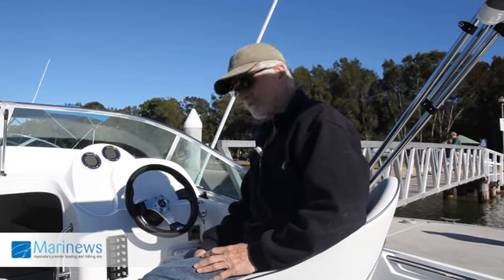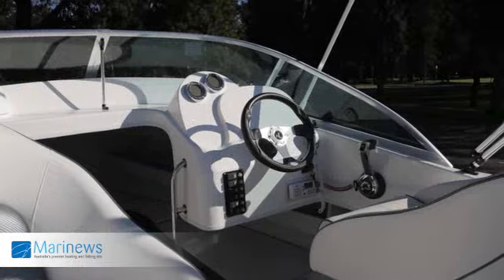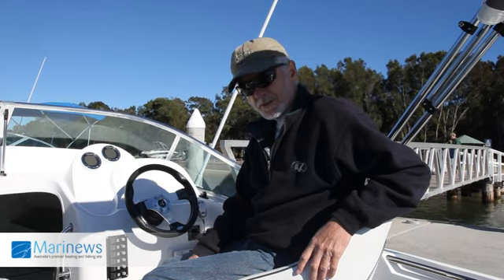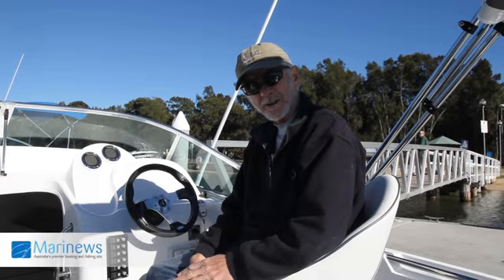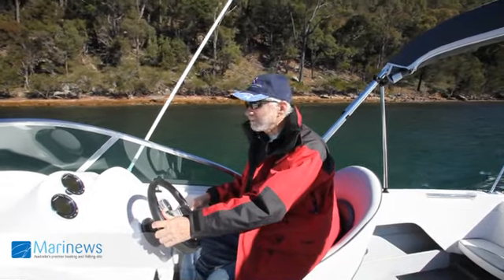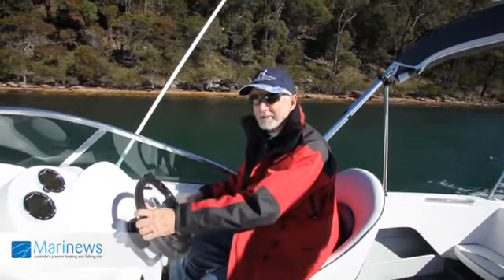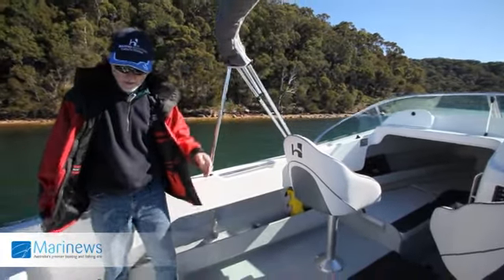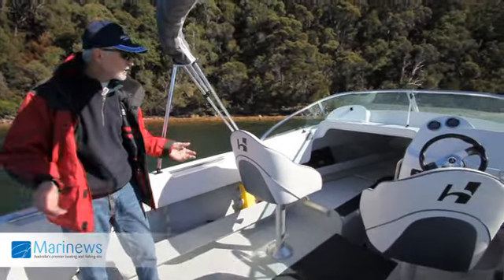Haines Hunter 575 Pro Fish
Haines Hunter Boat Test By James Hill, Marinenews